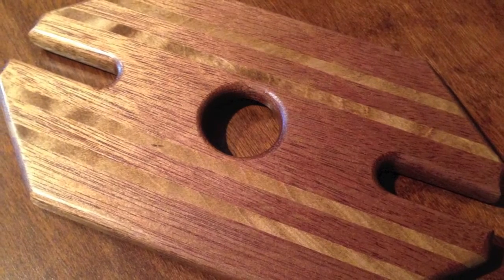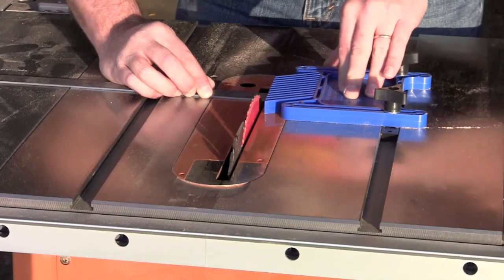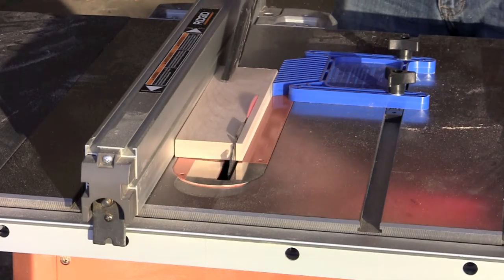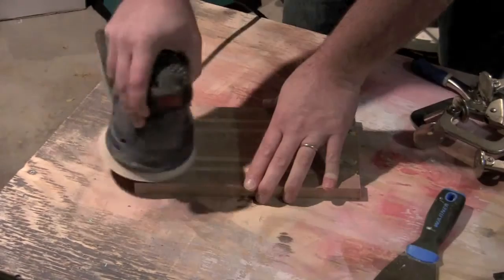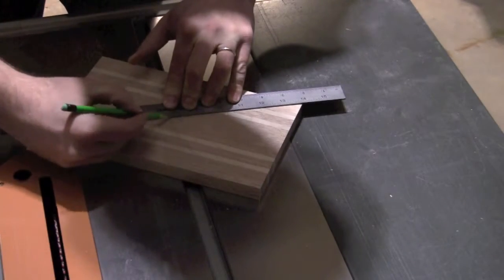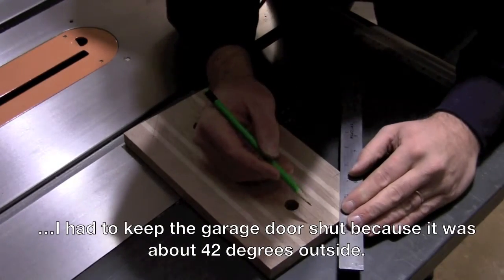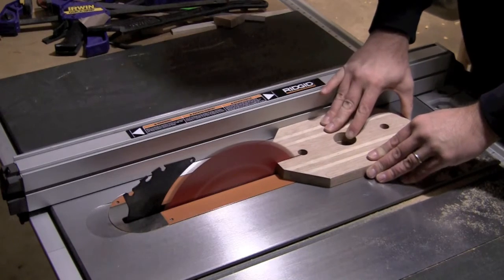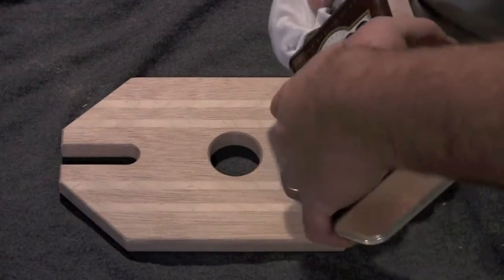Build A Wine Display And Glass Holder // Woodworking How-To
You can make this wine bottle display in a day!  These make great gifts and are very easy to batch out.  I used mahogany and maple to create this one.  You can make these as simple as you'd like or you can go all-out with a fancy design.  These are very easy to make and not a lot of skill is required.  I hope you enjoy this weeks project.
SIDE NOTE

There will be a follow-up video to this project to  go over my plans, that I have not posted yet, and to explain what I found out during the build that will help you, if you decide to build a few of these yourself or as items to sell.